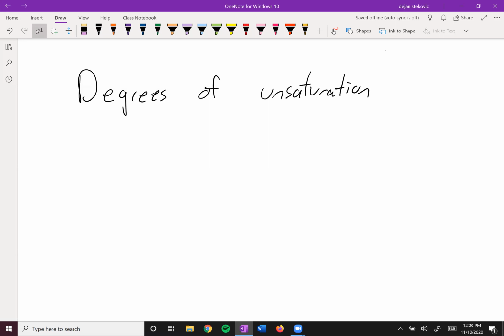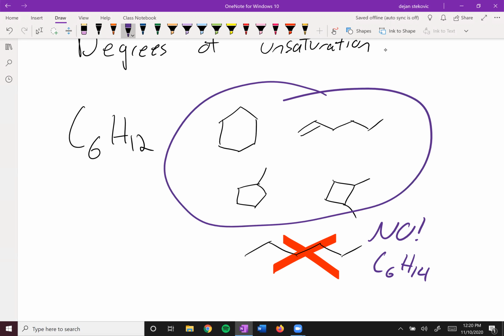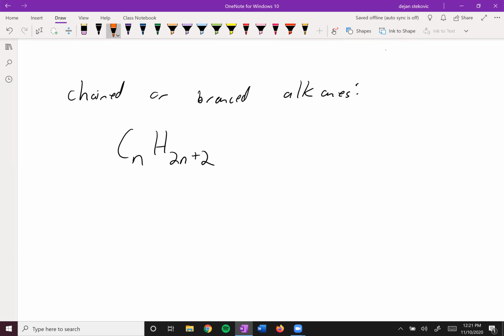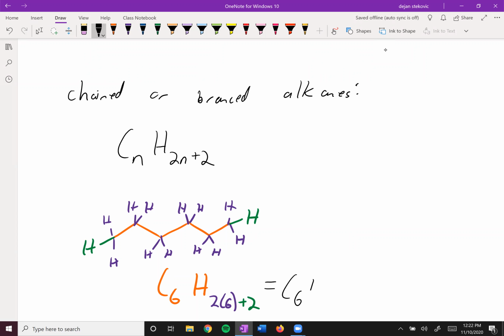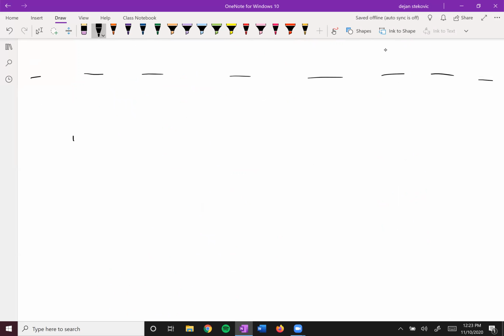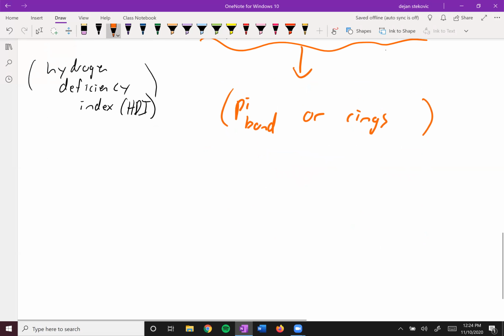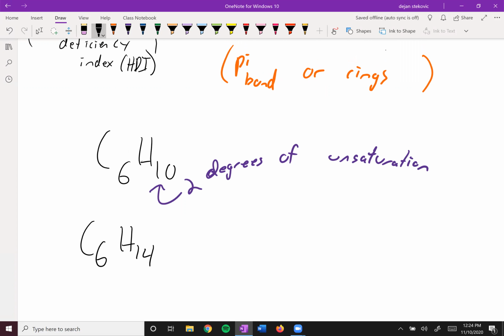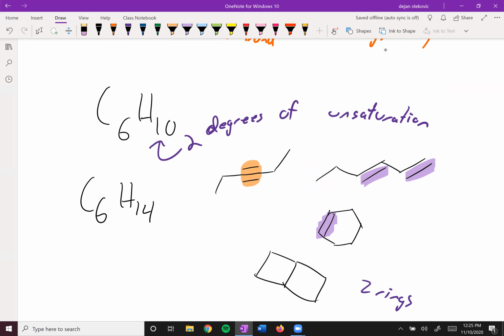CHEM112 10 26 degrees of unsaturation